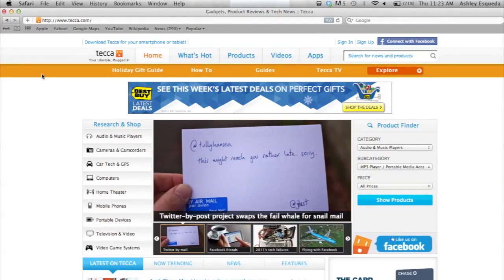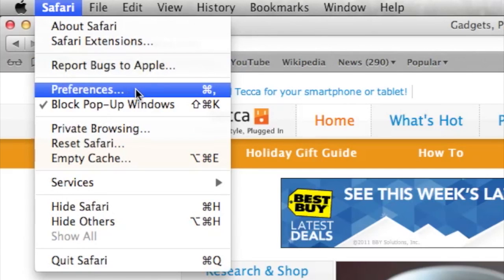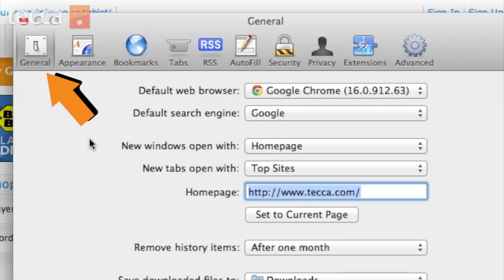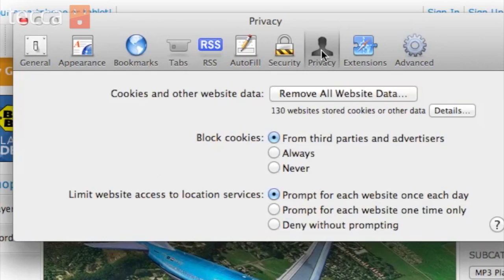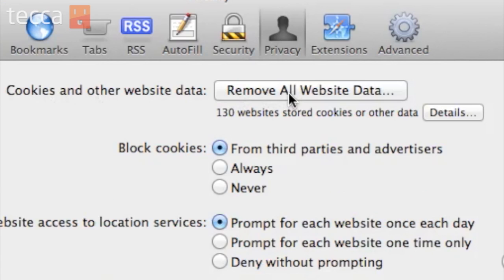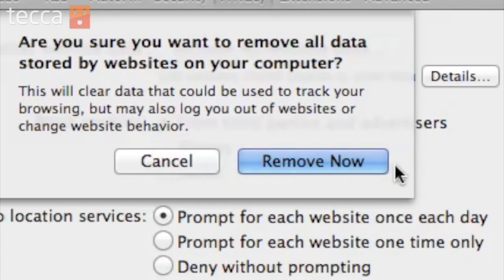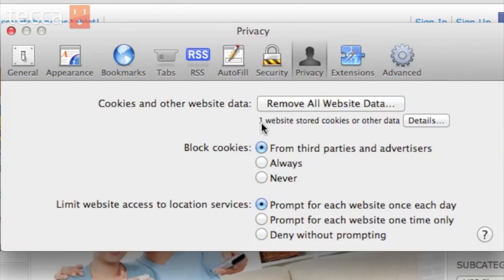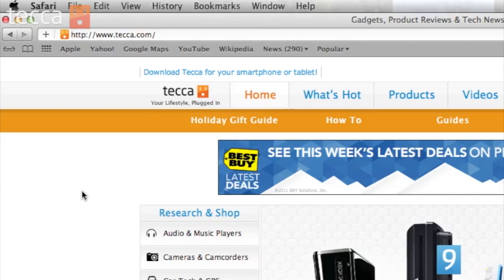Just Show Me: How to clear your browser history in Safari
Welcome to Just Show Me on Tecca TV, where we show you tips and tricks for getting the most out of the gadgets in your life. In today's episode we'll show you how to clear your history in the Safari web browser.

Clearing your history is a good idea if you're ever on a public computer or use a system that could be viewed by someone else. Your browser history tells people a lot, perhaps more then you'd like them to know! Clearing it is easy, and we'll walk you through the steps in our video.